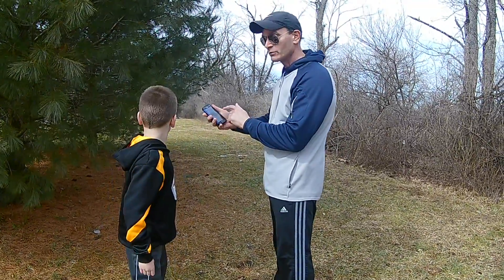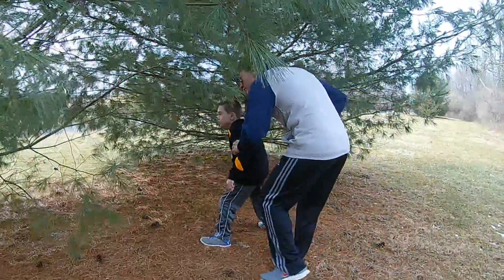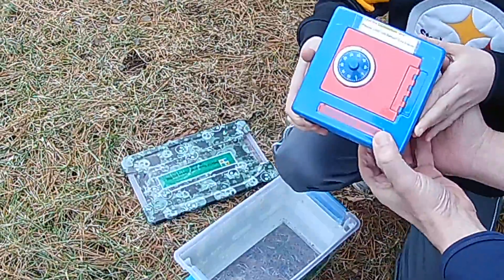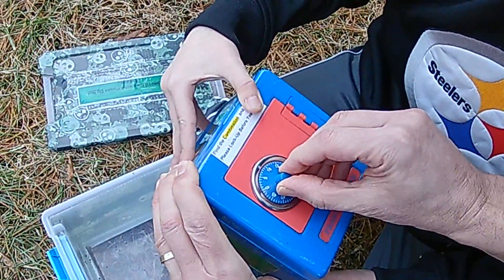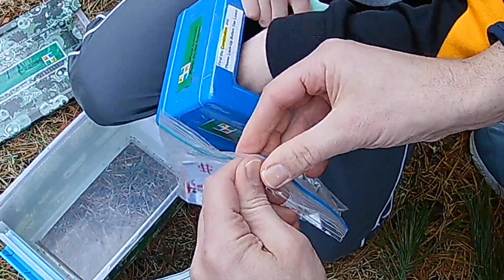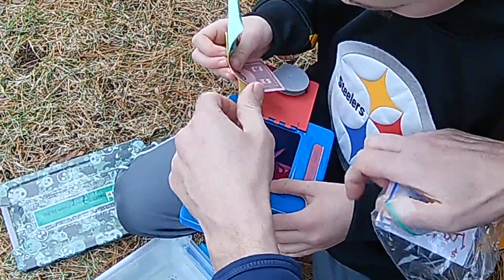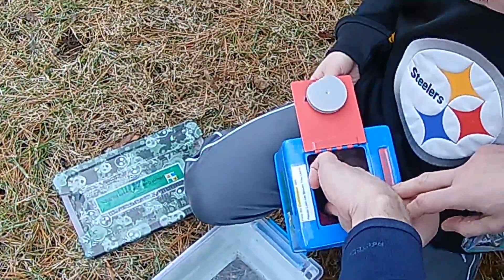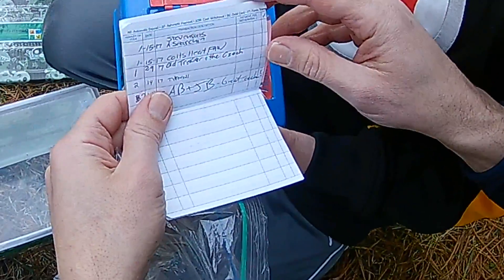Geocaching at A Safe Hide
Geocaching at A Safe Hide in Lime Bluff Park